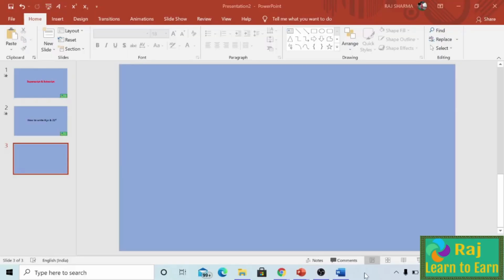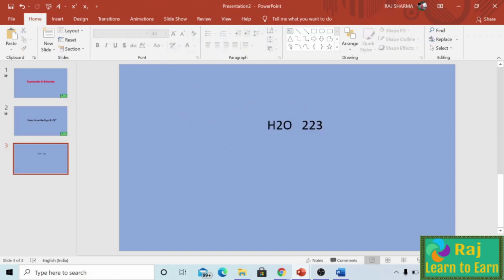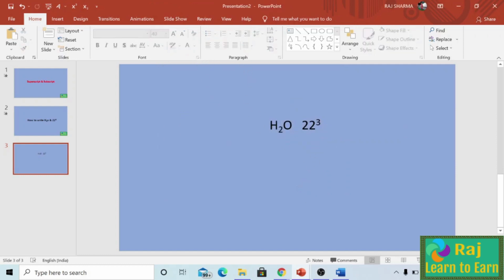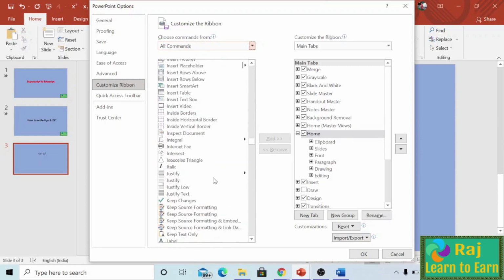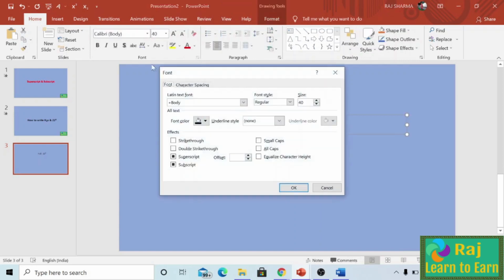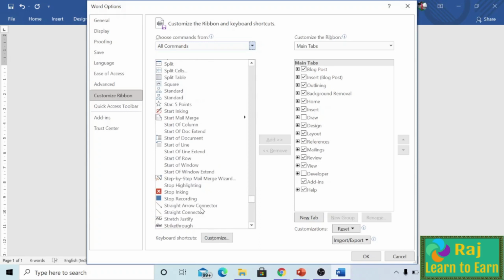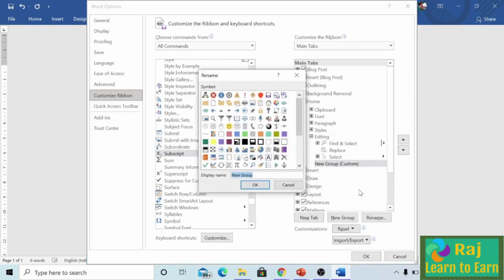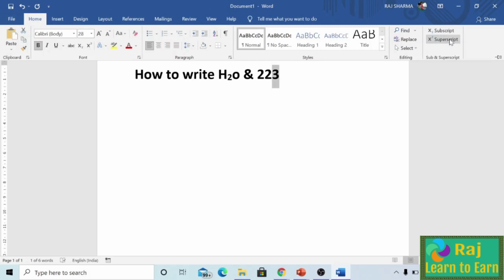Sub & super script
33.
How to use Subscript & Superscript.